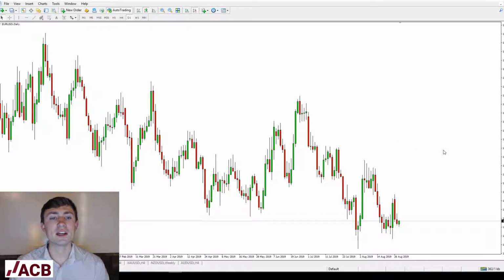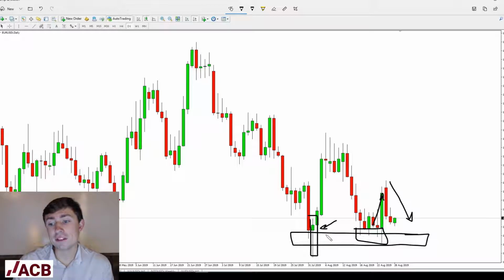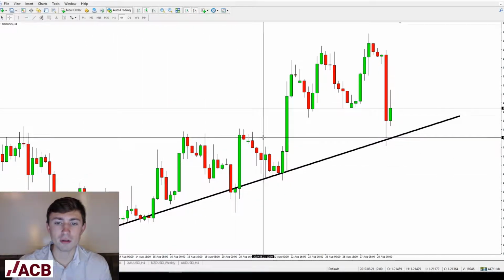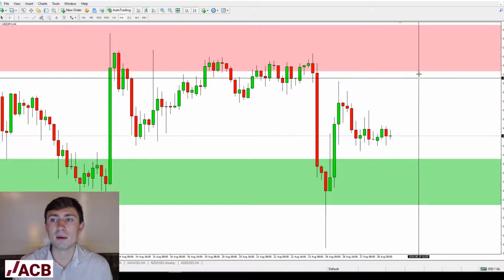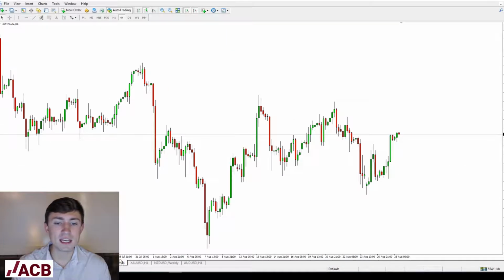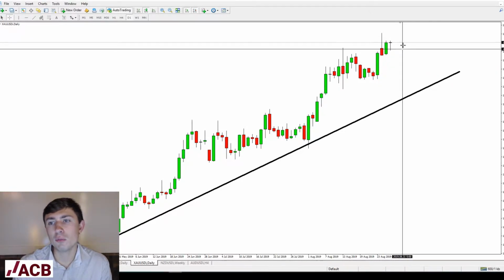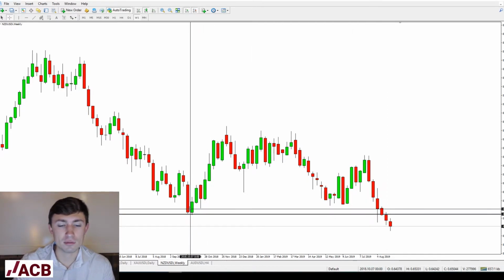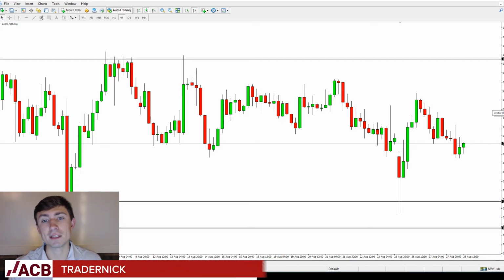Monday market update. ACB ANALYTICS – 28th August 2019